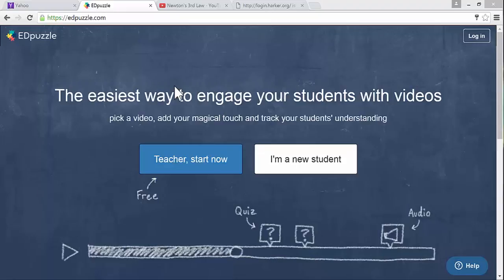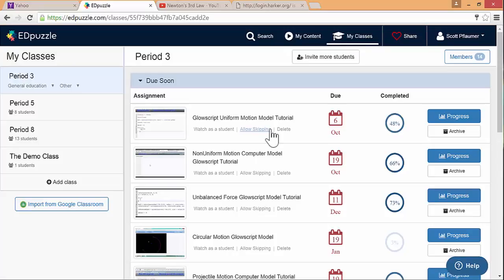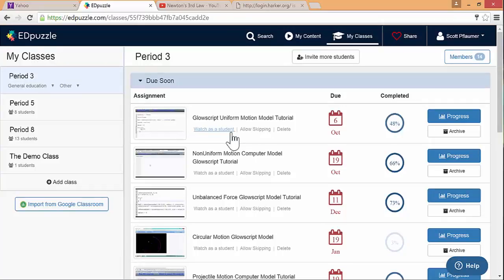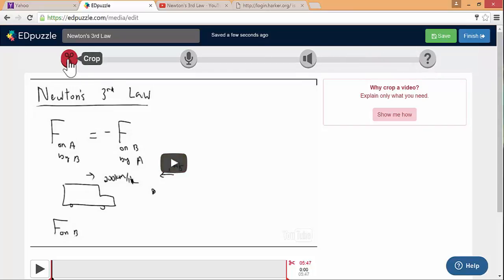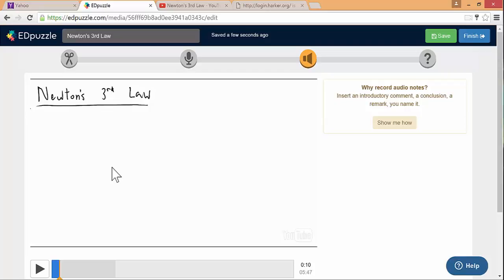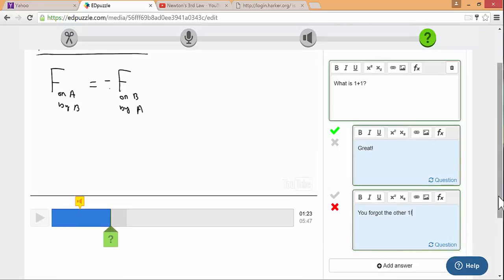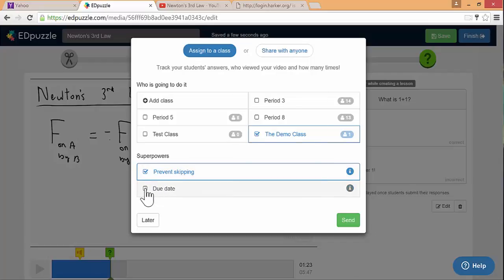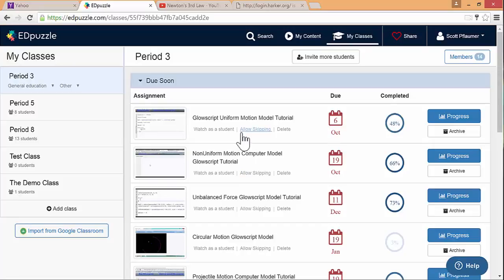Edpuzzle Crash Course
This is a quick demo for what you can do with Edpuzzle.